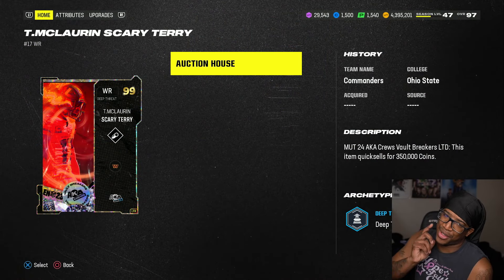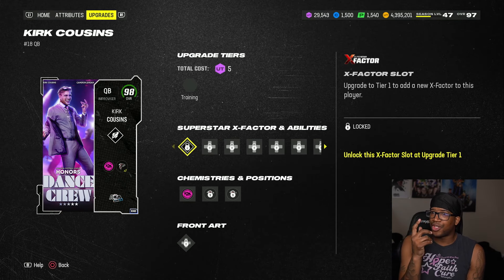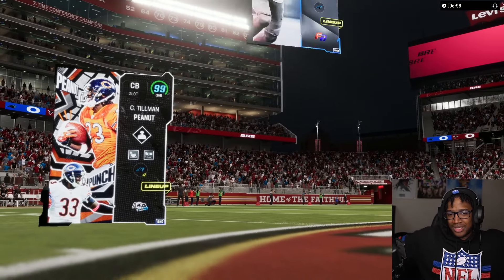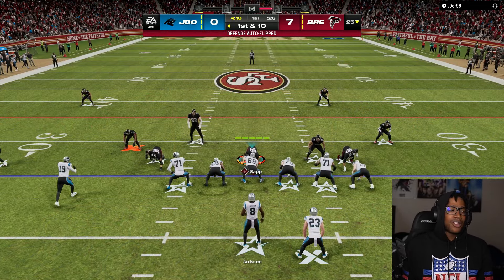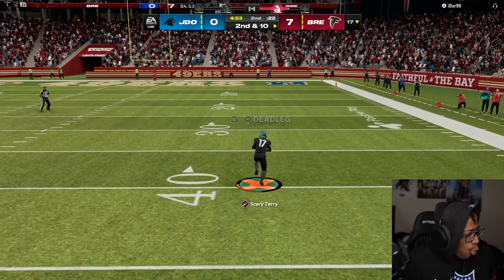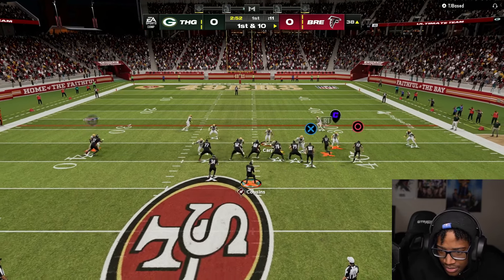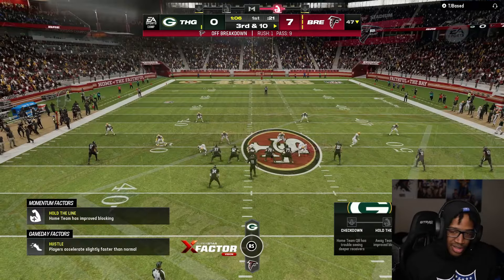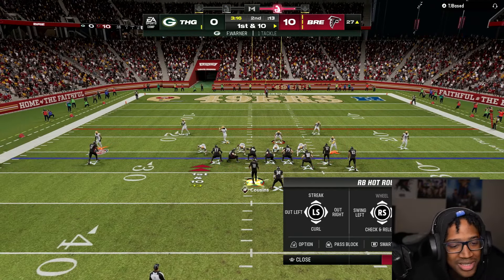BRE VS @MacGames63 ! LTD SCARY TERRY & KIRK COUSINS GAMEPLAY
WANNA GROW YOUR YOUTUBE CHANNEL?